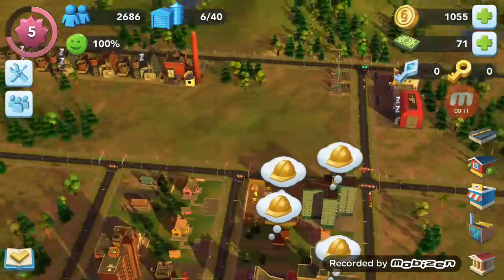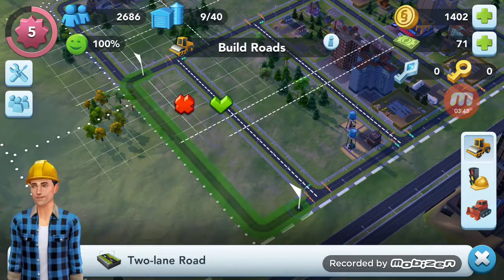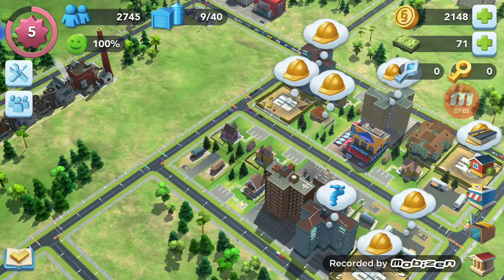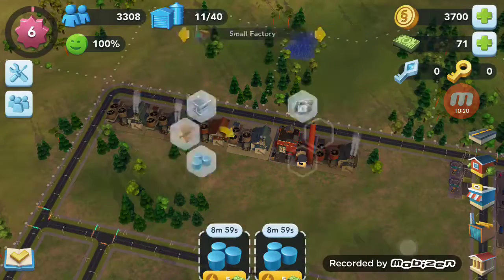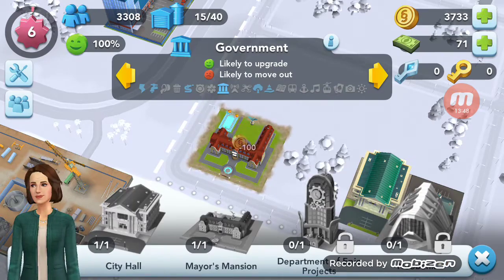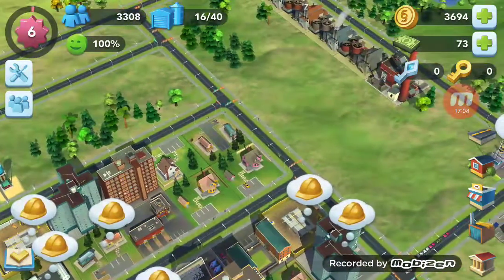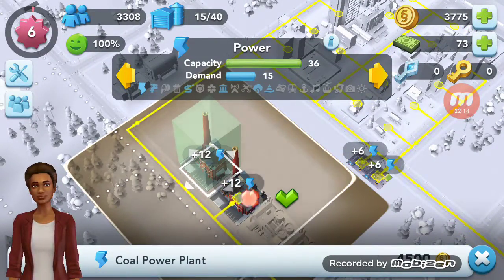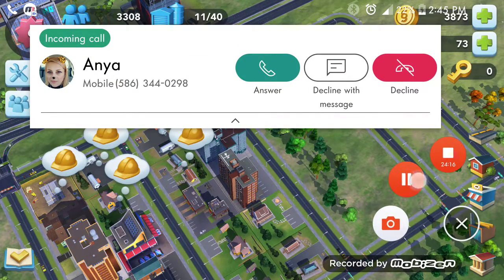Really unproductive... | SimCity BuildIt | (Ep. 2)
Not much done...